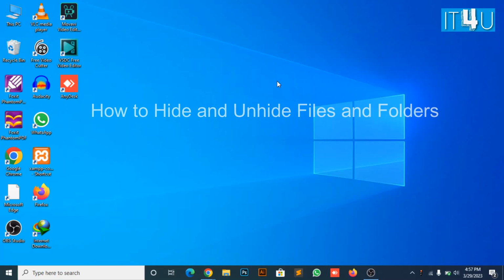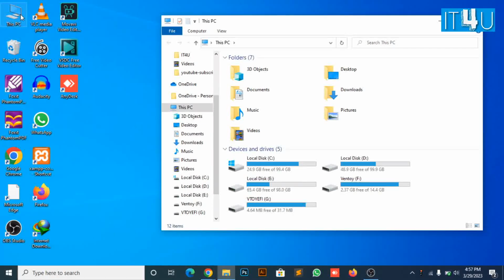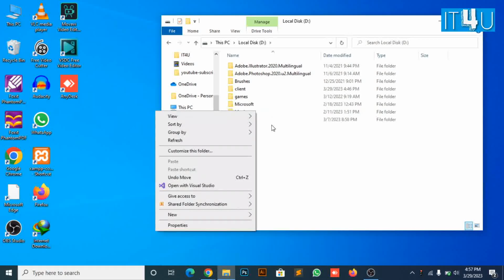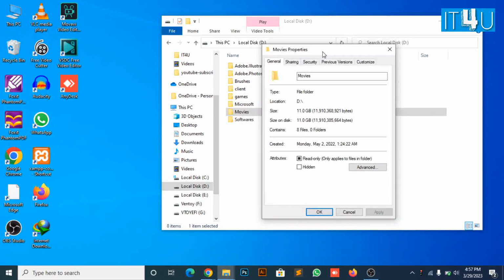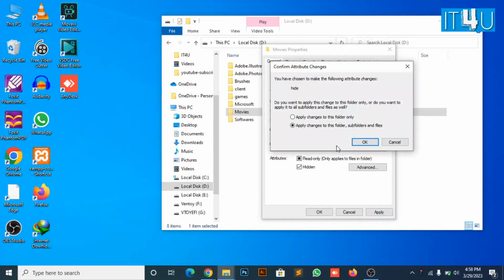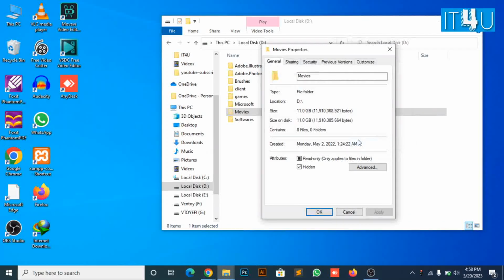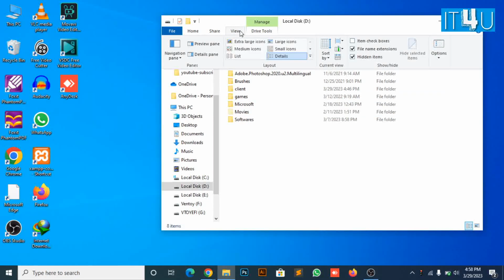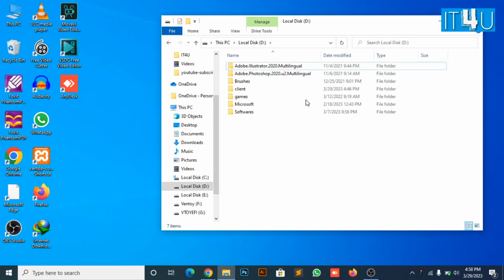How to Hide and Unhide Files and Folder | IT4U | 2023 | IT Solution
Welcome to our comprehensive guide on hiding and unhiding files and folders in Windows 10! In this video, we'll walk you through the methods for keeping your files and folders private or making them visible again. Whether you want to keep sensitive data out of sight or simply tidy up your workspace, this tutorial covers everything you need to know.

What You'll Learn in This Video:

Introduction to Hiding Files and Folders:

Why you might want to hide files or folders.
Overview of the methods used to hide and unhide items in Windows 10.
Hiding Files and Folders:

Using File Explorer: Step-by-step instructions on how to hide files and folders using the built-in File Explorer options.
Using Command Prompt: A guide on hiding files and folders using simple command-line commands.
Using File Properties: How to set files and folders as hidden via their properties settings.
Unhiding Files and Folders:

Using File Explorer: How to make hidden files and folders visible again through File Explorer settings.
Using Command Prompt: Steps to unhide files and folders using command-line instructions.
Adjusting Settings: How to modify File Explorer settings to show hidden items.
Troubleshooting Common Issues:

Solutions to common problems with hidden files and folders.
What to do if you can’t find your hidden items or if they don’t reappear.